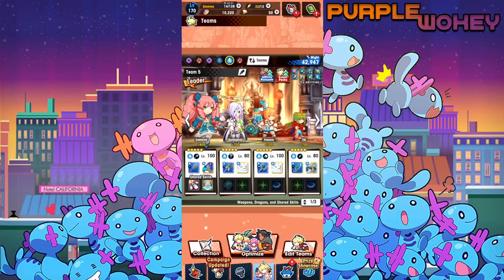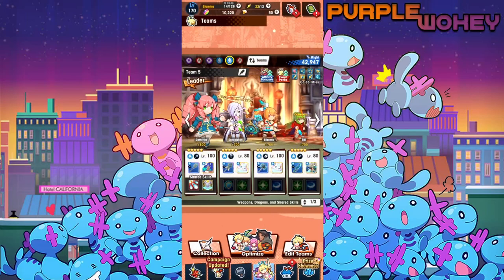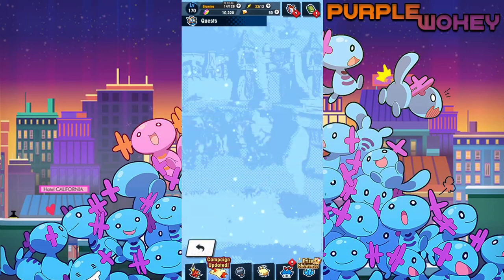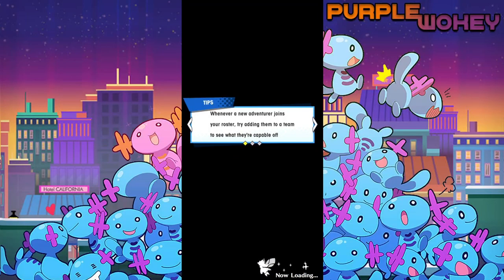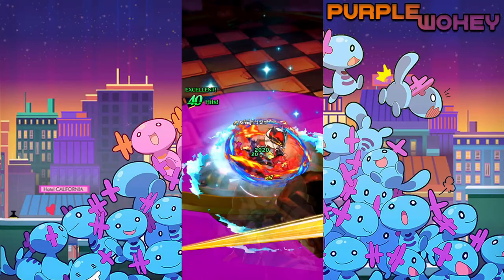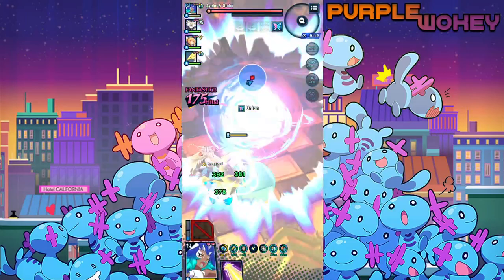OHOHOHO! Playing with full mana spiral Catherine! Dragalia Lost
Wokey said screw it and used Omncite to get Catherine fully built up!